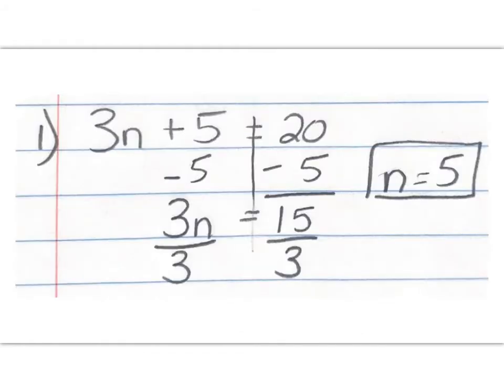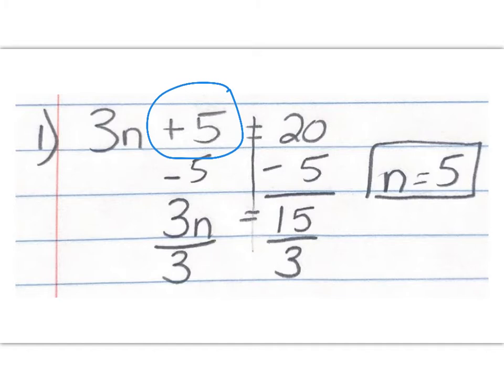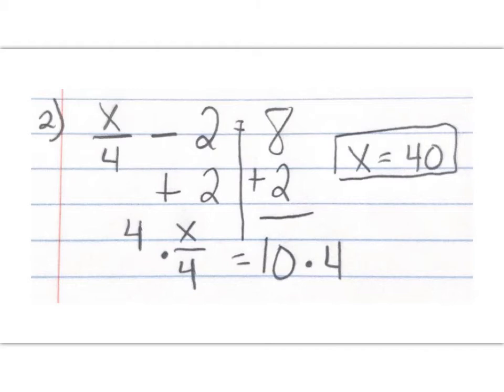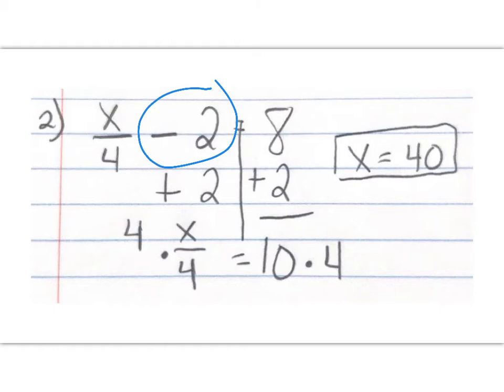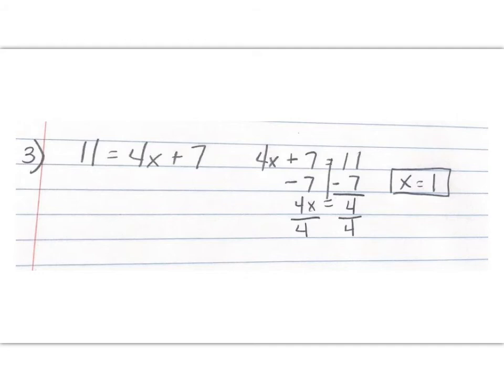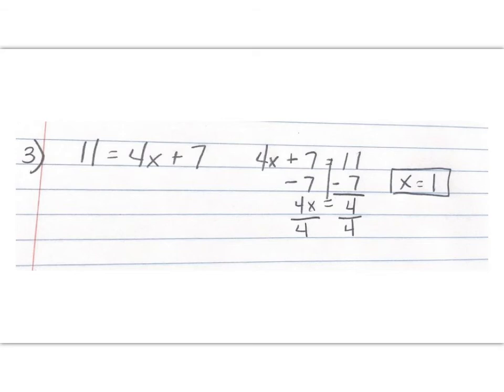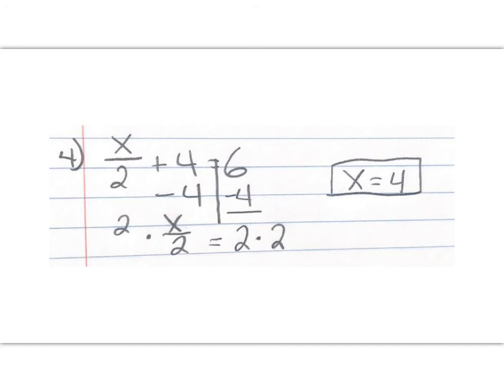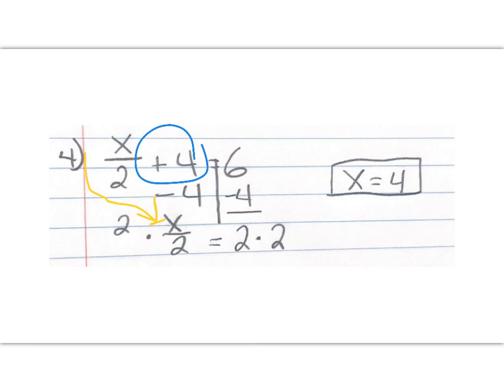solving two step equations